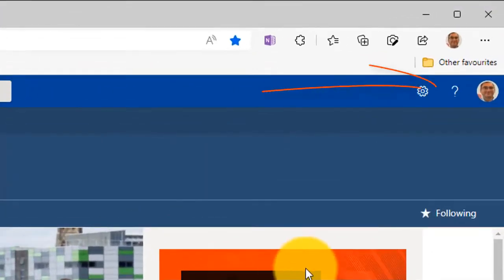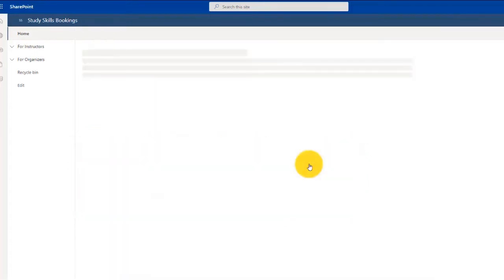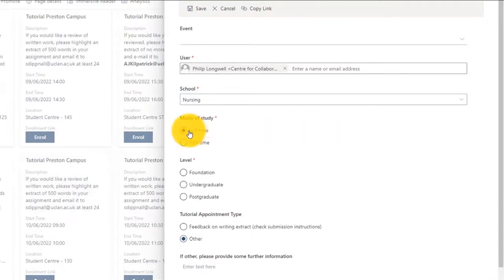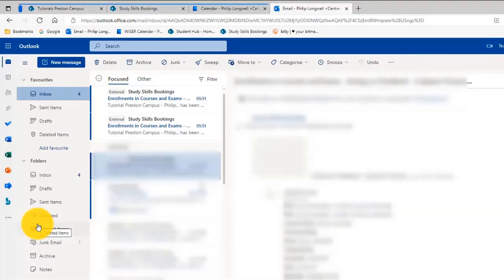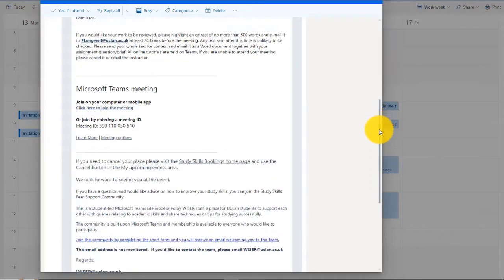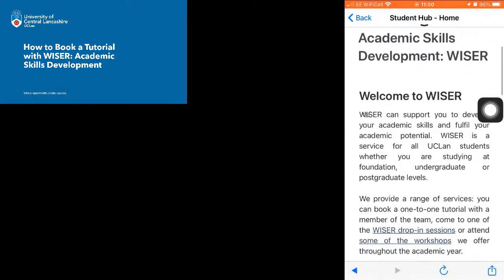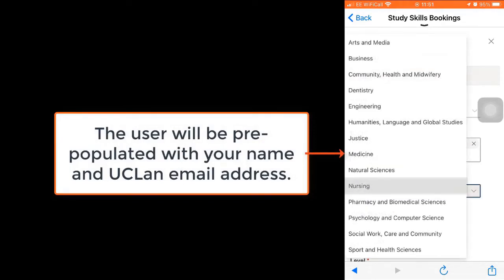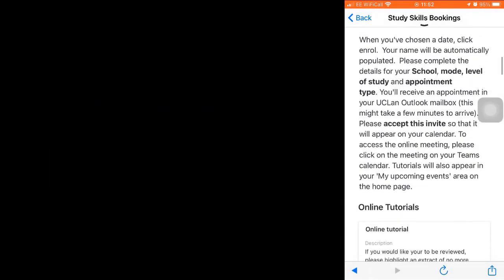How to Book a Tutorial with WISER (Screen Capture 'Walkthrough')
This is an unlisted video, showing 'How to book a tutorial with WISER: Academic Skills Development'.  It is only hosted here on a personal not institutional page, unlisted, only as a way to link to a public blog post about screen capture feedback with the Centre for Collaborative Learning.  It was previously embedded on an Intranet via Stream. It can be removed if it violates any marketing terms.